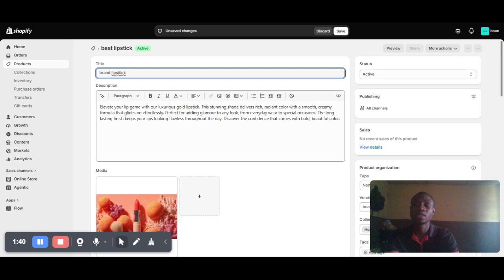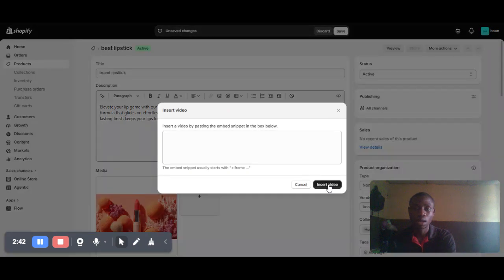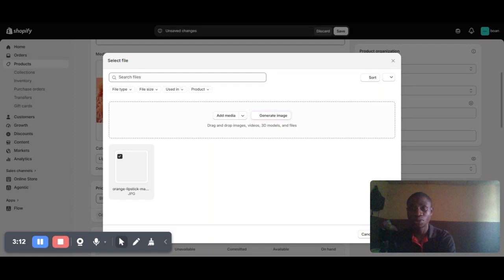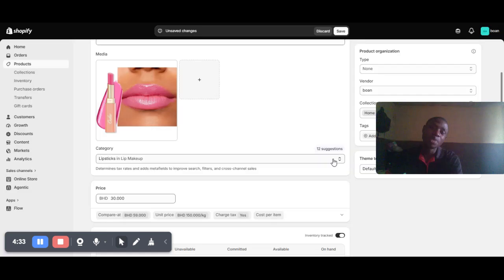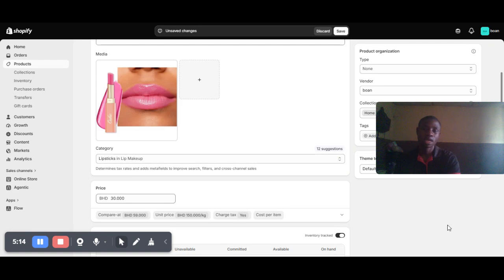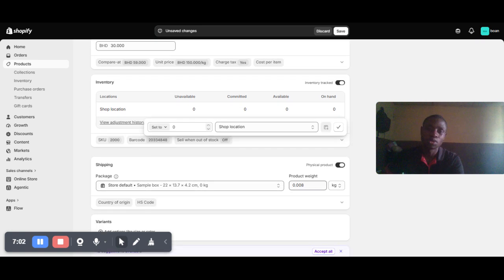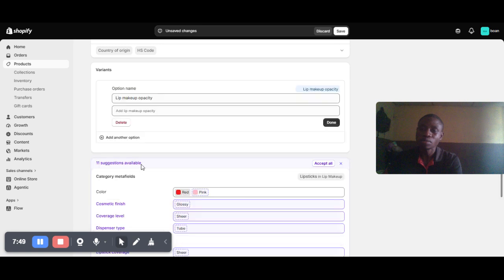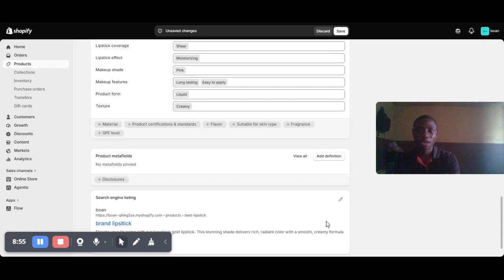How to Add Products to Shopify 2026 Step by Step for Beginners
How to Add Products to Shopify 2026 – Complete Step-by-Step Tutorial

In this video, I’ll show you exactly how to add products to your Shopify store in 2026. Whether you’re a complete beginner or already running a store, this easy guide covers everything you need to list products the right way.

You’ll learn:
✅ How to add a new product in Shopify admin
✅ How to write SEO-friendly product titles & descriptions
✅ How to upload images and set pricing
✅ How to add variants (size, color, etc.)
✅ How to manage inventory and shipping
✅ How to optimize your product for search (SEO)
✅ How to publish and make your product live

This is the most updated Shopify add product tutorial for 2026.

Timestamps:
0:00 Intro
0:40 Log into Shopify Admin
1:20 Click Add Product
2:00 Product Title & Description
3:15 Upload Images
4:10 Set Price & Compare-at Price
5:00 Inventory & SKU
5:50 Add Variants
6:40 Shipping Settings
7:20 SEO Search Engine Listing
8:00 Save & Publish Product
8:40 Pro Tips for Better Ranking